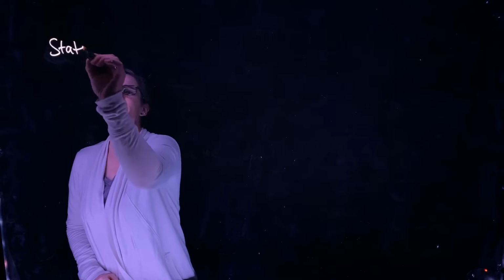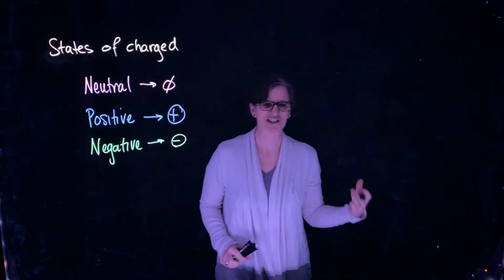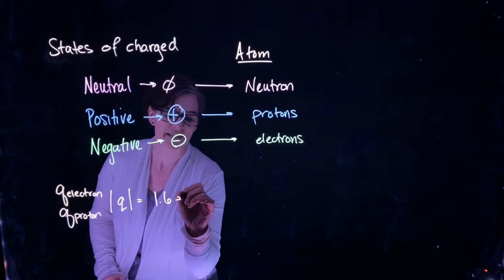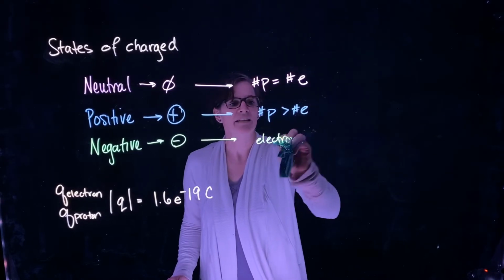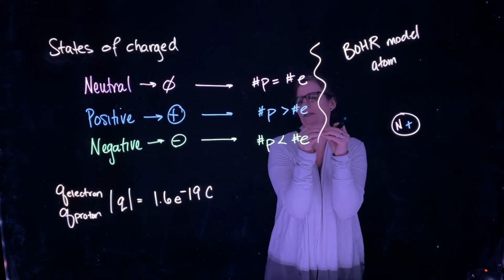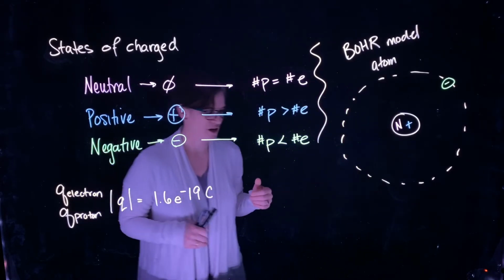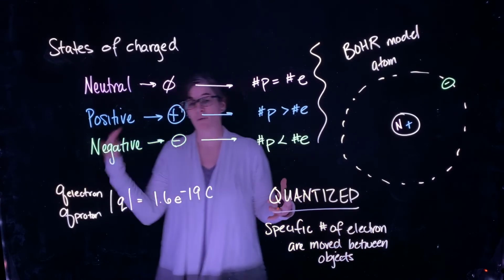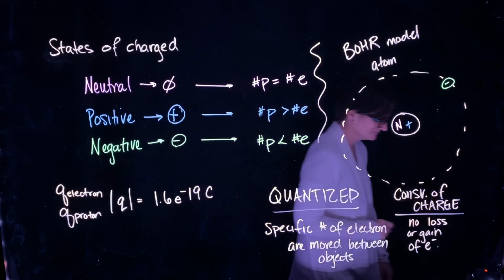States of Charge Mini lecture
This mini-lecture covers states of charge: positive, negative and neutral.